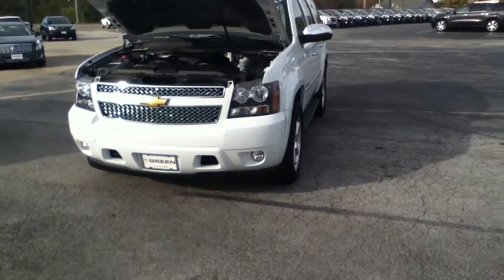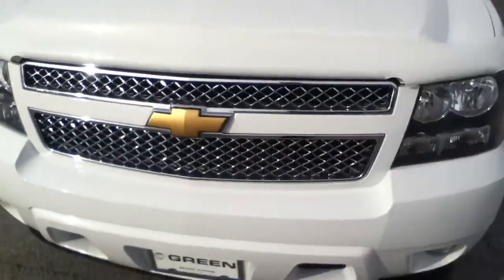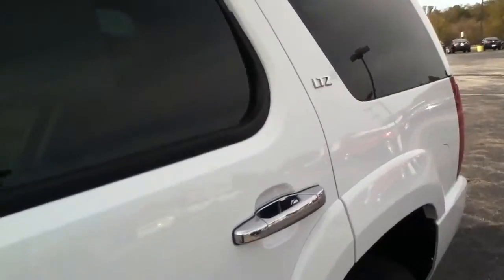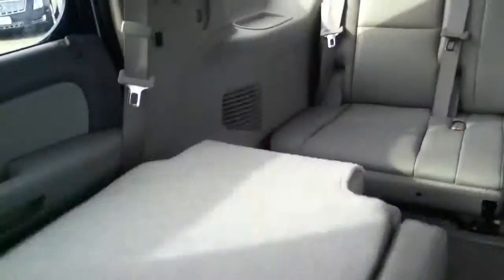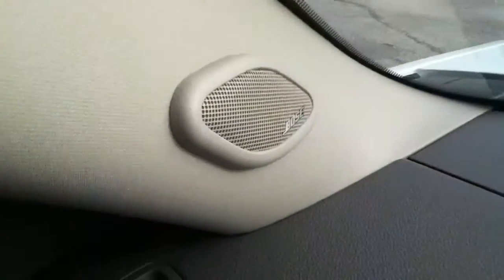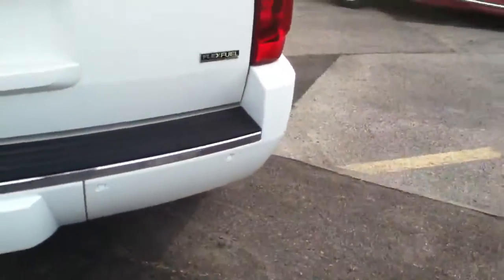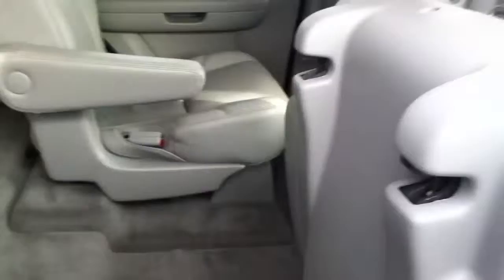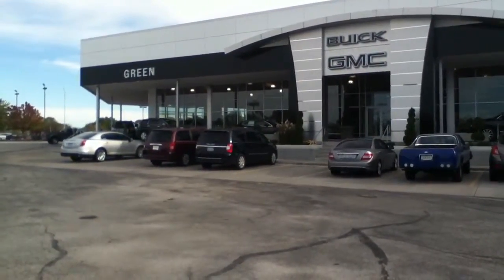2009 Chevy Tahoe